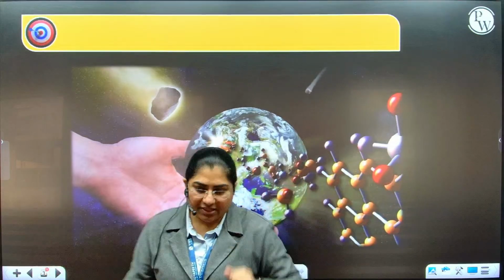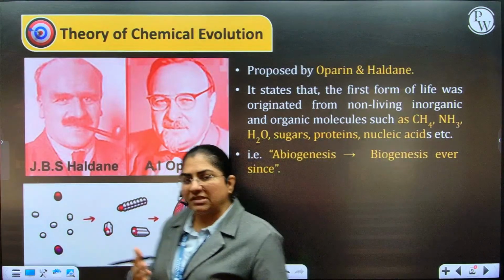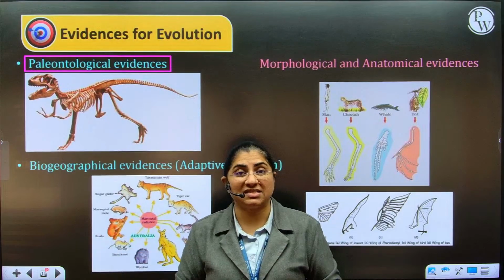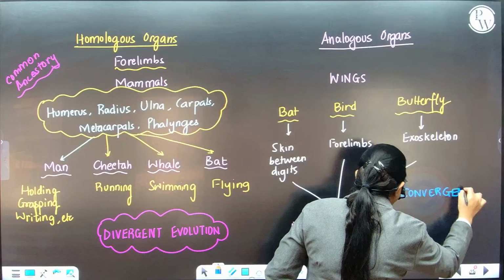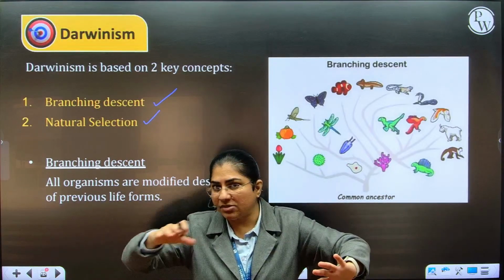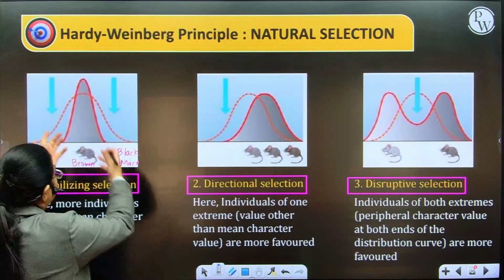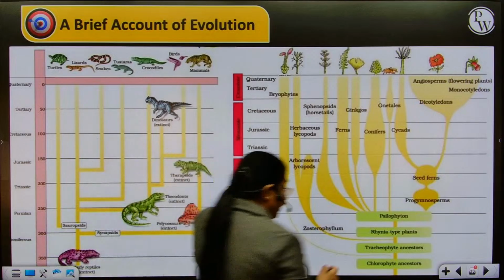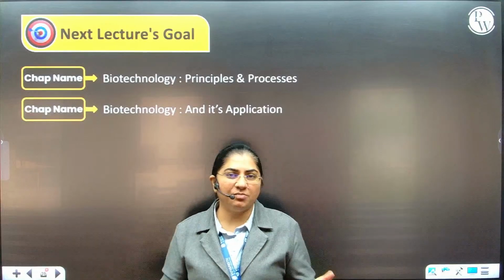Evolution | NEET 2025 | One Shot Revision | PW Vidyapeeth Tamil Nadu